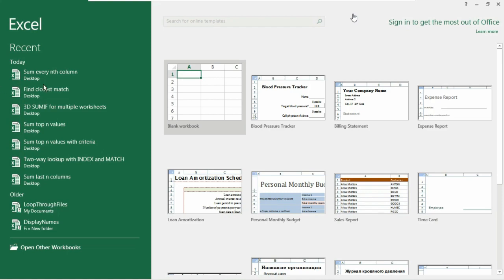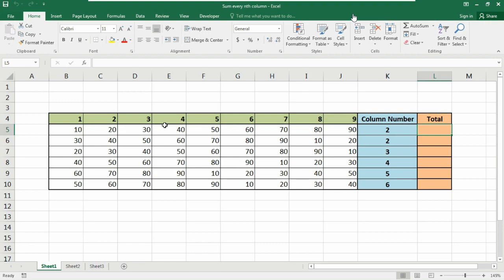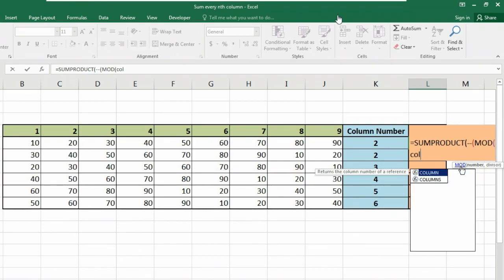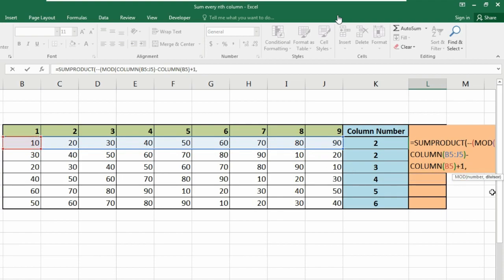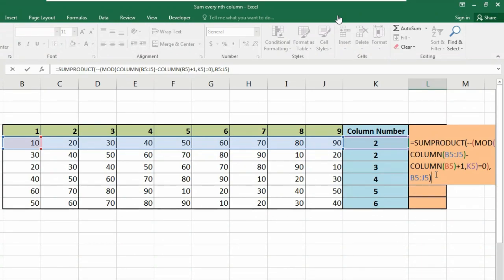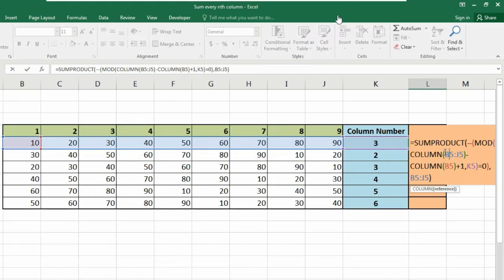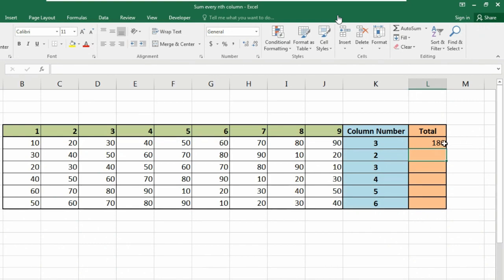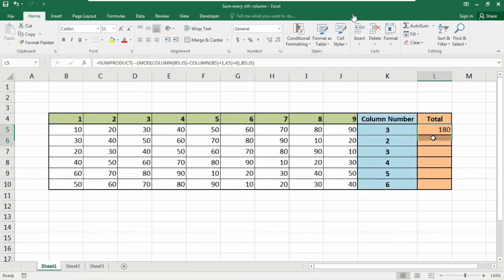How to Sum every nth column? | SUMPRODUCT + MOD + COLUMN Function in Excel | Excel Tips 2021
How to Sum every nth column? | SUMPRODUCT + MOD + COLUMN Function in Excel |

Hello dear all! Here in this video I've briefly discuss the process of how to sum ever "n"th column in your database. Here I've showed you how to use the Sumproduct Function along with nested MOD and Column function to get the accurate result. Hopefully this video will help you!